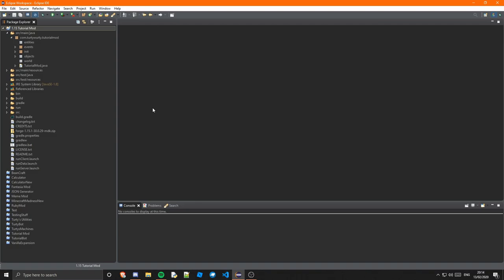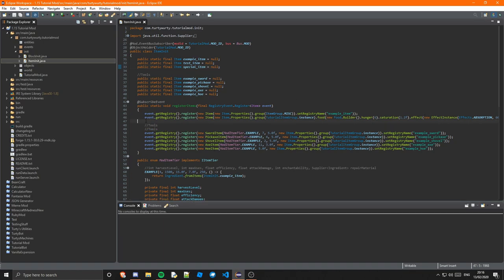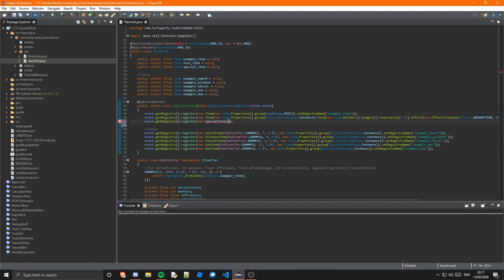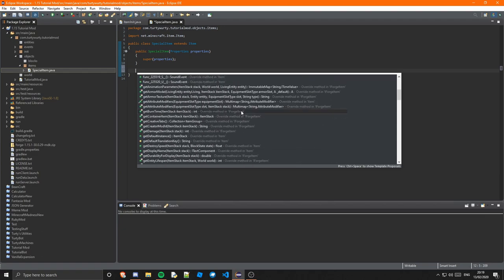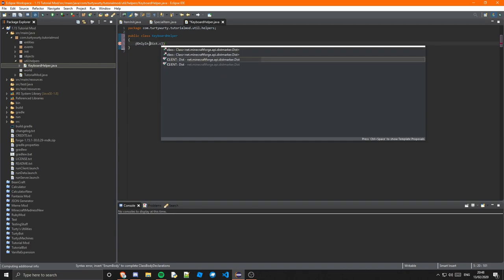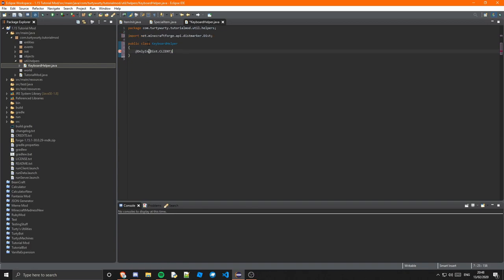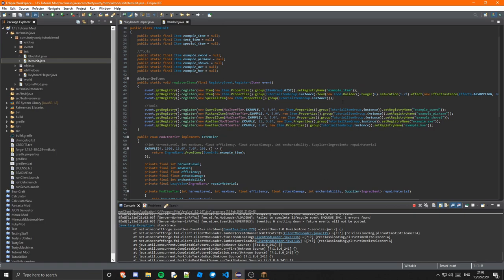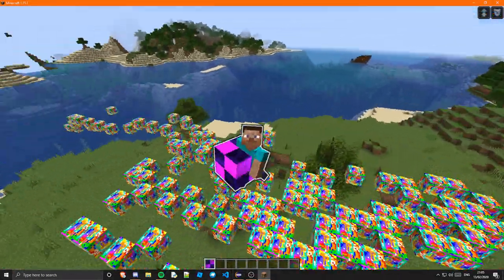Minecraft Modding 1.15 | Episode 11 - Advanced Items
Hey guys, TurtyWurty here, in this video I cover how to make an advanced item. In the next video, I will be going over how to generate ore into the world. Hope you guys enjoy the video! Note: I will be going over other methods to create items/blocks in the future and I will let you decide which to choose based on different ways.